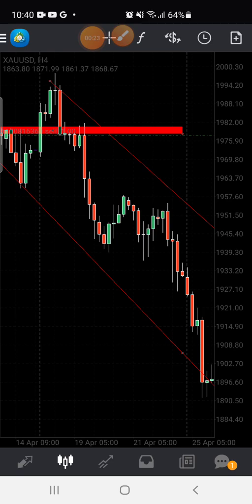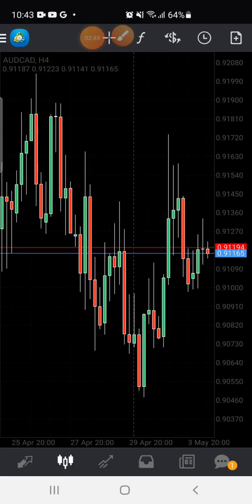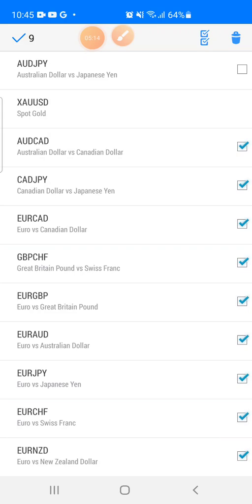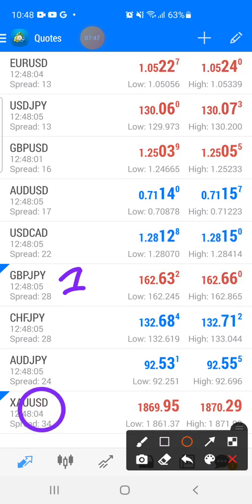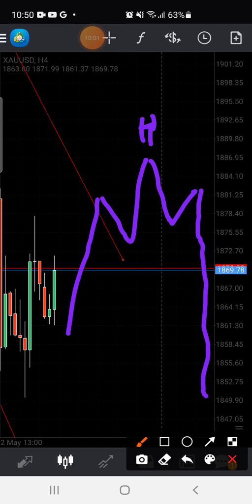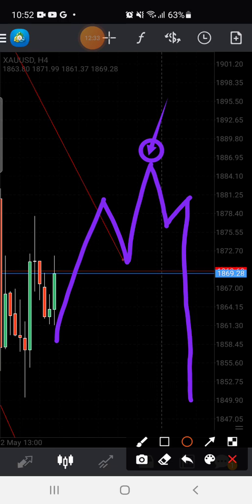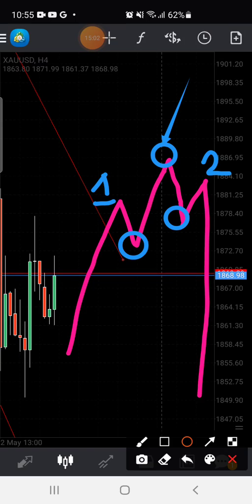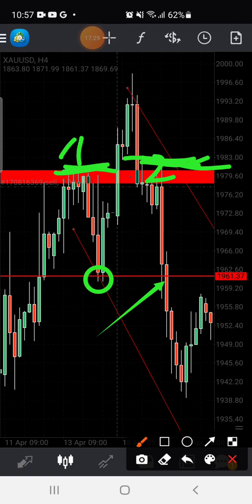Forex Majors with high volatility Low spread | Forex trading for Beginners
forex majors
quote currency